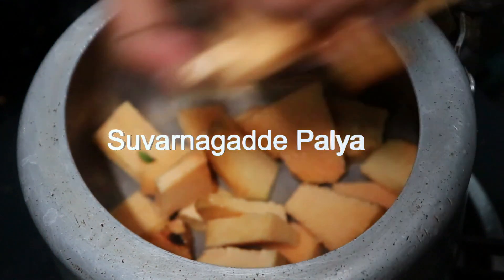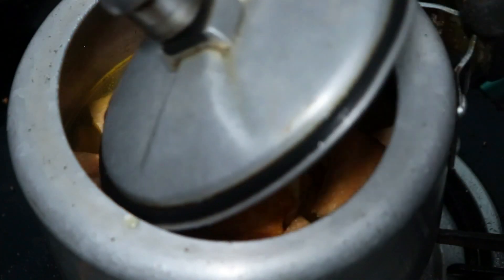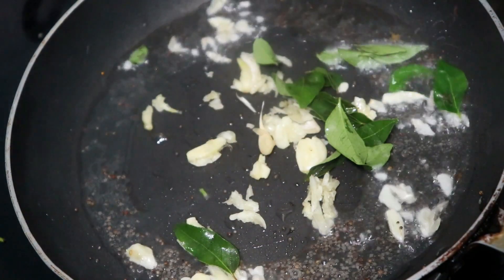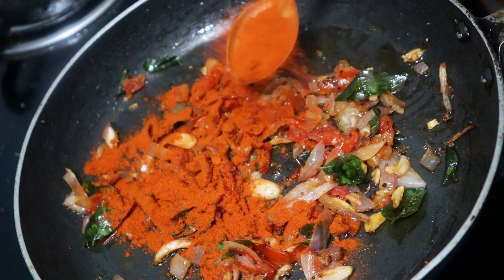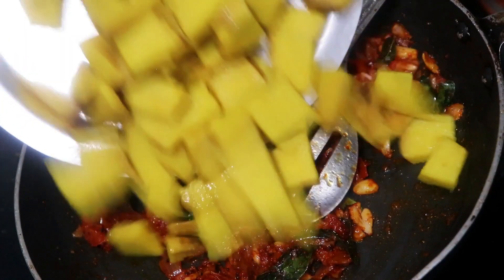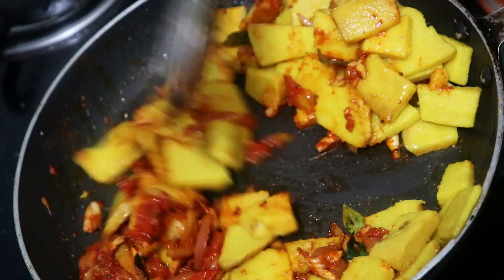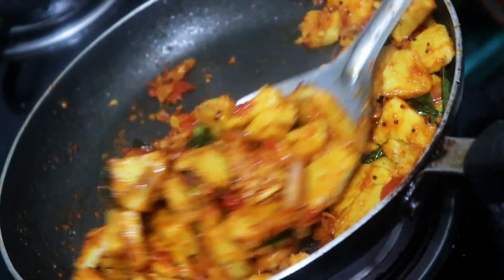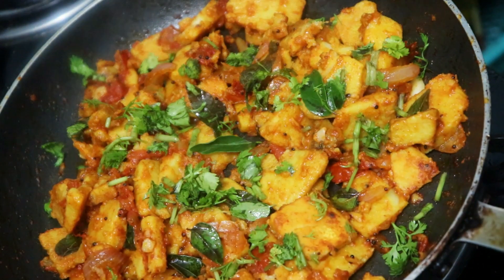Suvarnagadde Palya | ಸುವರ್ಣ ಗಡ್ಡೆ ಪಲ್ಯ | Elephant Foot Yam Sabzi | Dry Palya | Indian Recipe Kannada